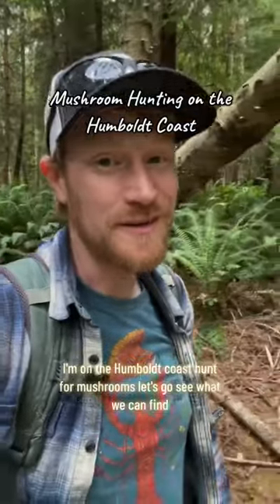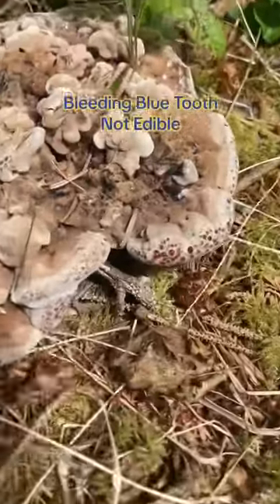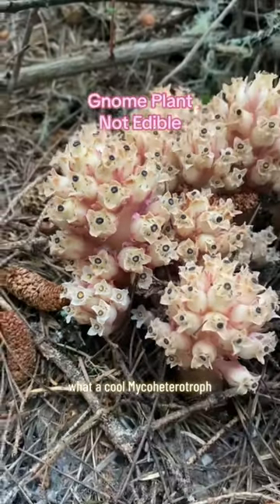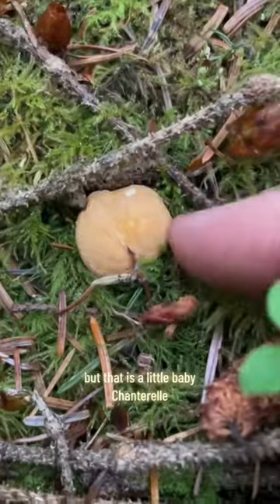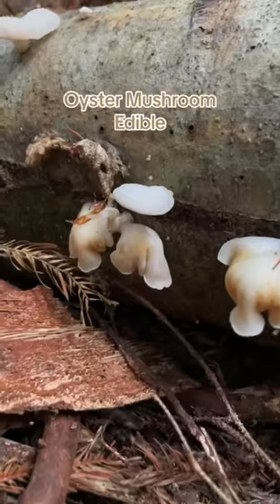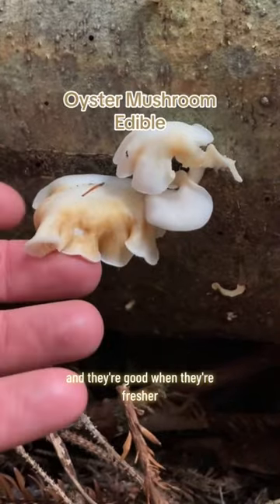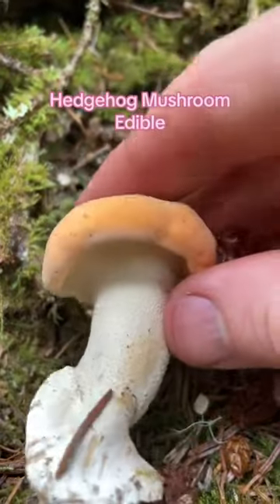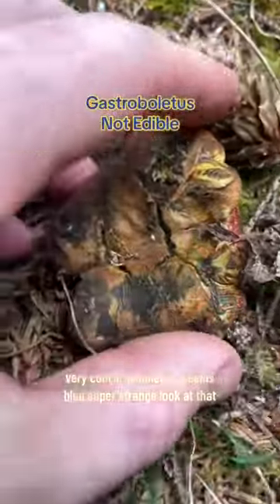Hiking in Humboldt: Mushroom Identification Walk on the California Coast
Come along with me for a hike out on the Humboldt coast. Even though it was early in the season we managed to find some gorgeous edible lobster mushrooms and loads of awesome fungal diversity!
Shout out to @tychomusic for the musical accompaniment.